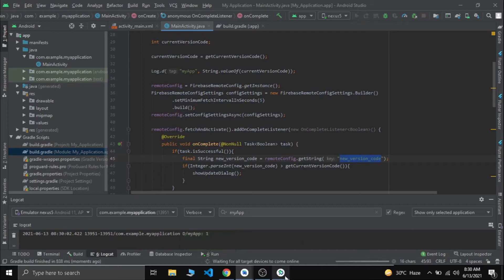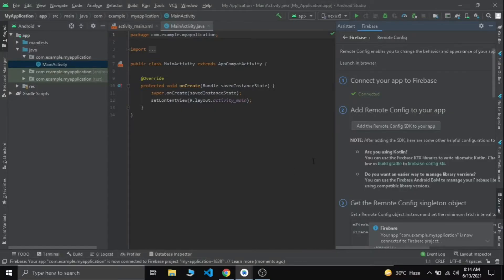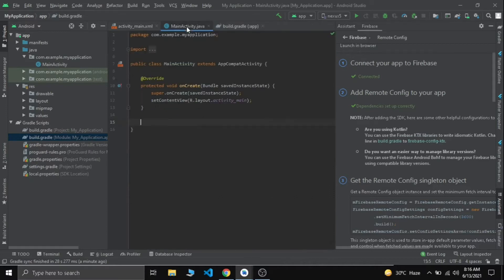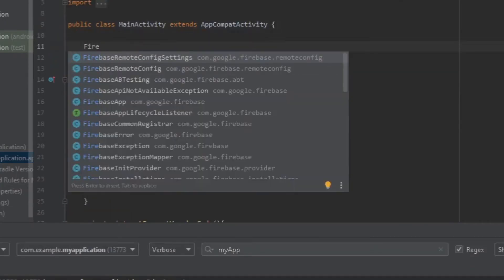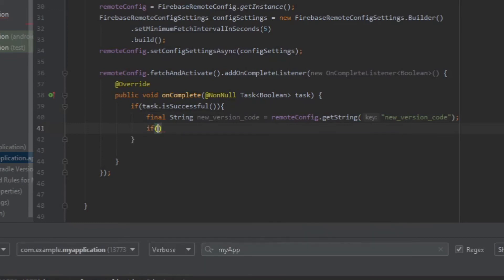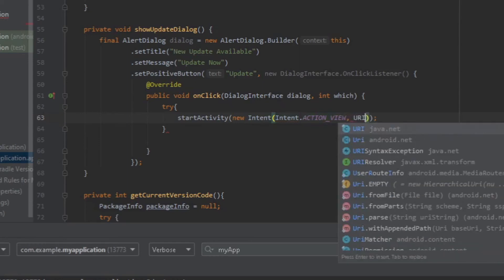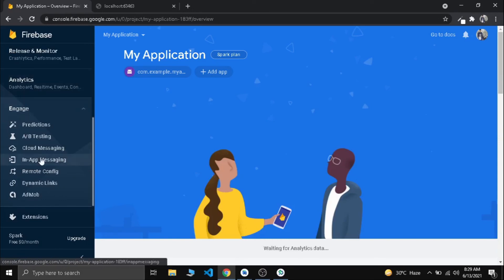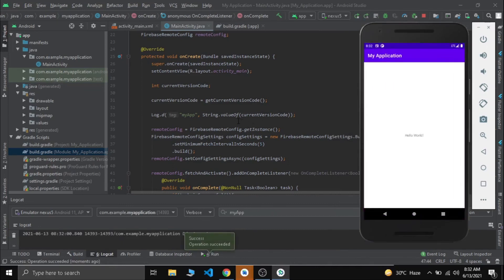Create Alert Dialog To Update App using Firebase Easily | Android Studio Tutorial | Java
Hello Guys, In this video we are going to learn how to add Alert Dialog to alert users to update our app into a newer version using Firebase Remote Config.